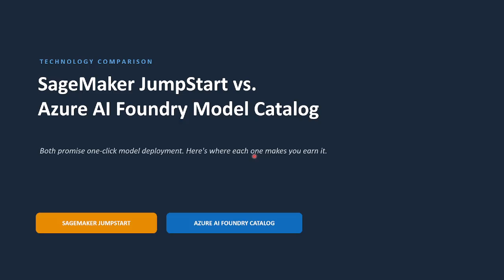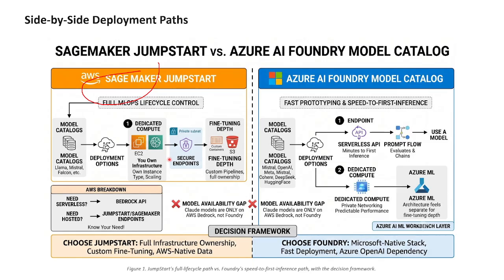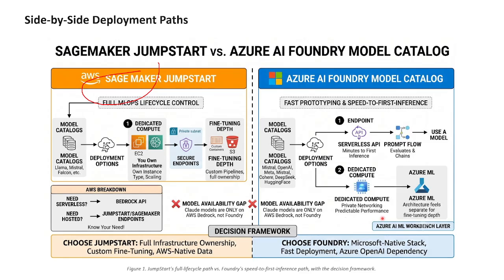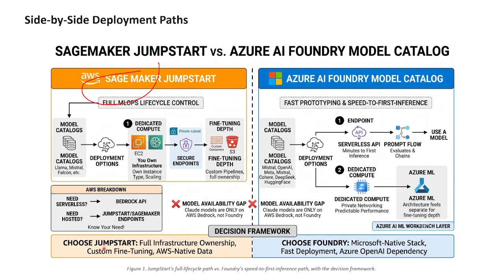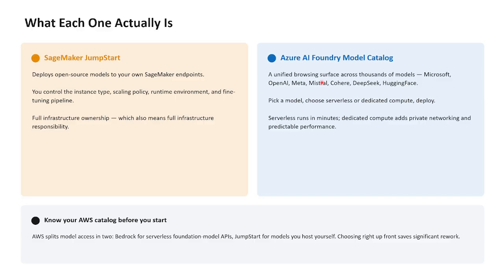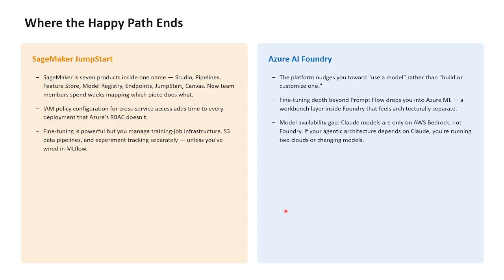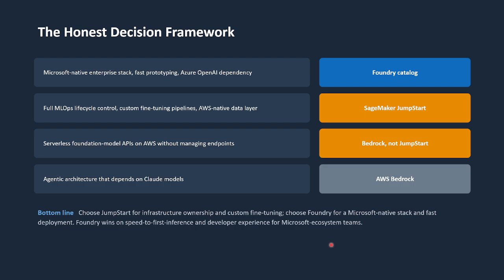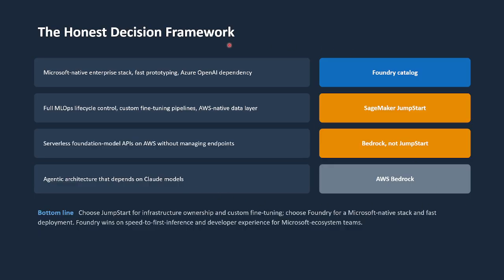SageMaker JumpStart vs.Azure AI Foundry Model Catalog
SageMaker JumpStart vs.
Azure AI Foundry Model Catalog